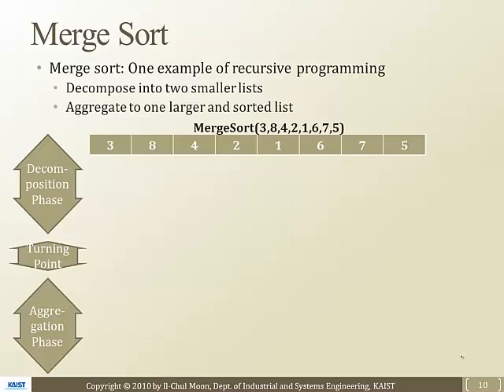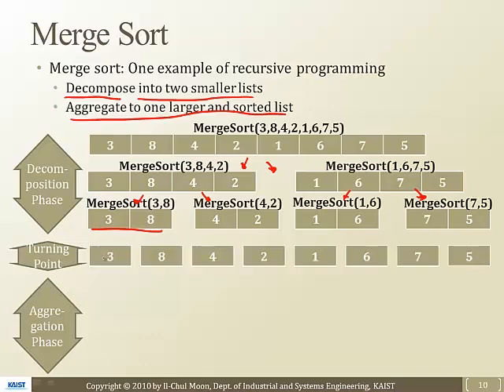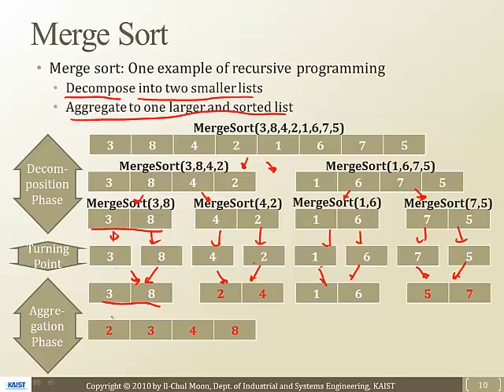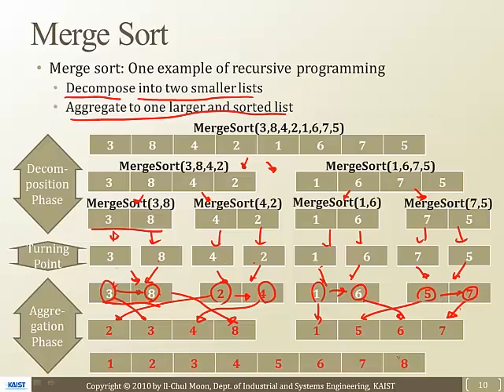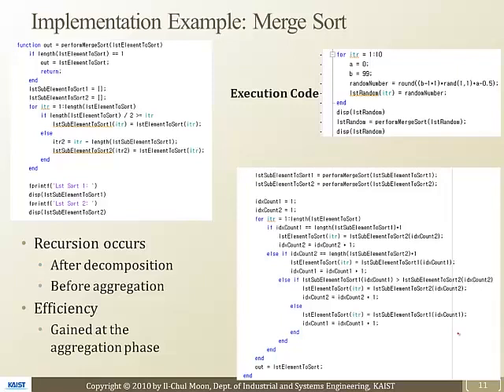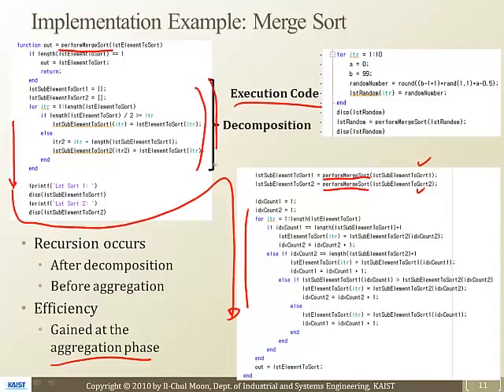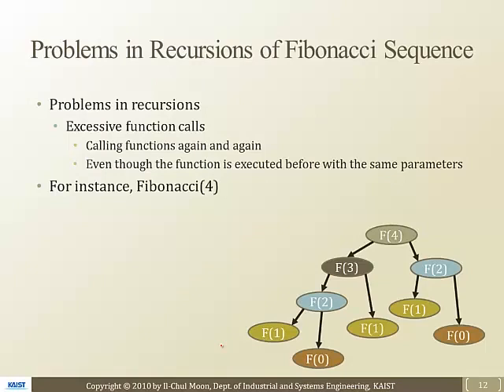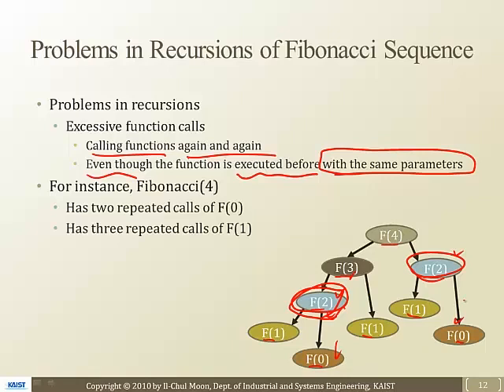자료구조 및 알고리즘 개론1 [6-3] Merge Sort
자료구조 및 알고리즘 개론1: Merge Sort